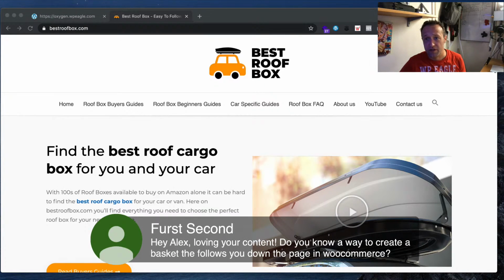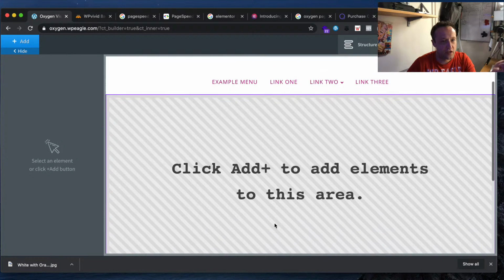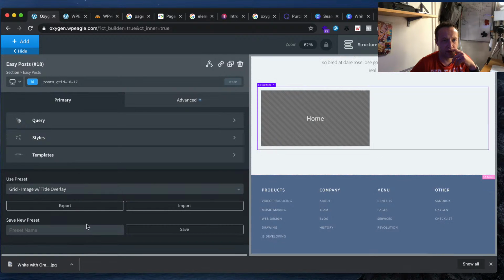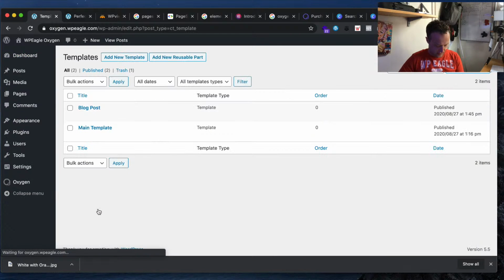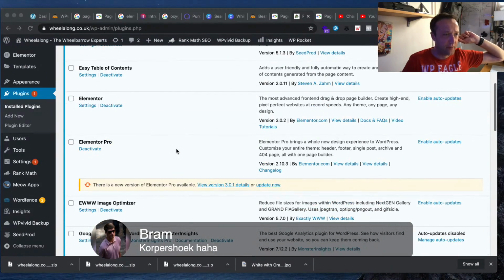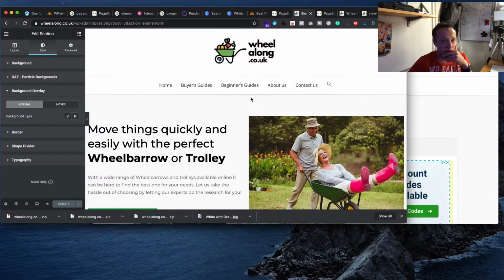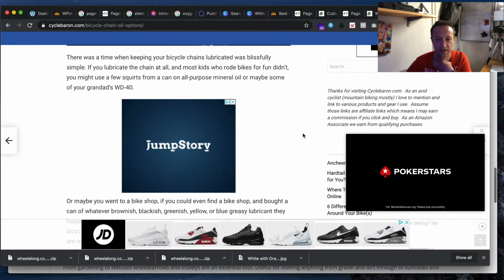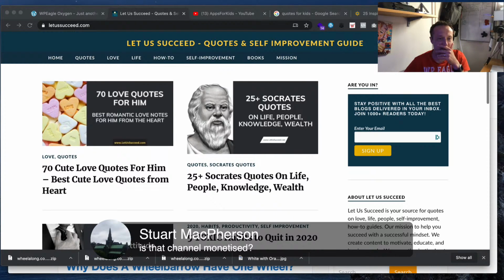Playing with a new page builder + Chat + Questions - LIVE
Another afternoon stream! In this one, I'll be playing with the Oxygen page builder.